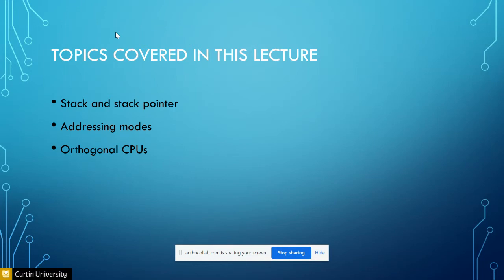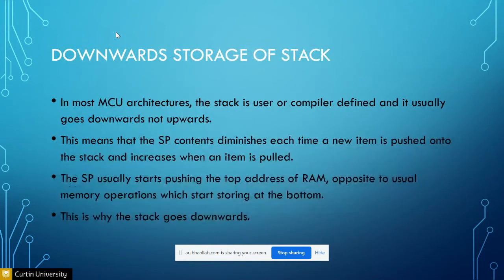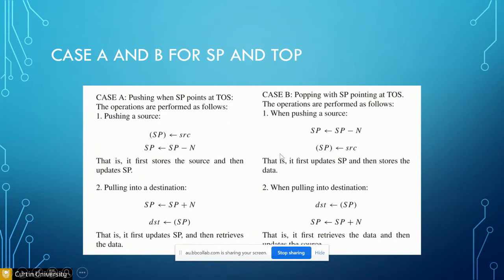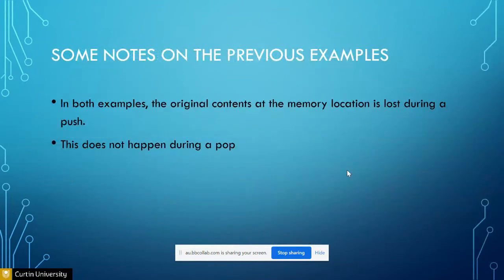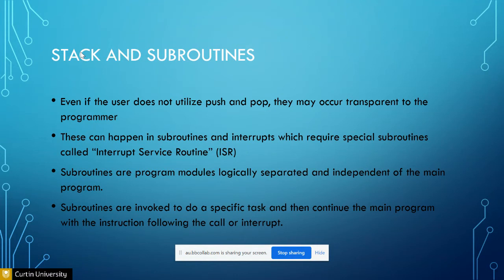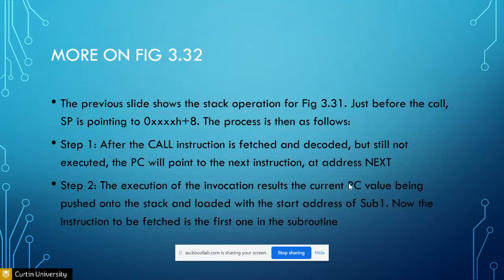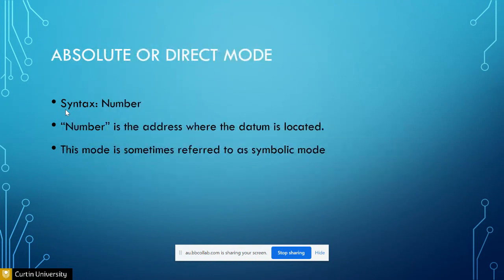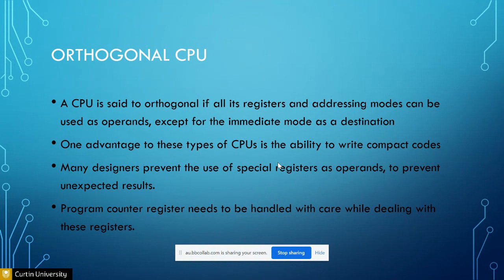lecture week 8